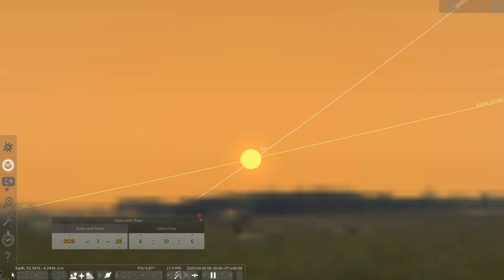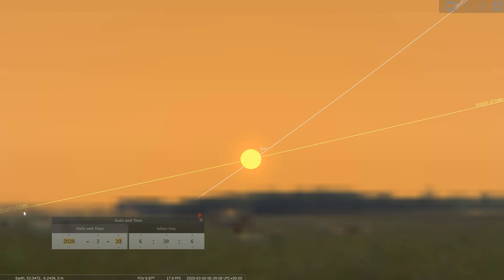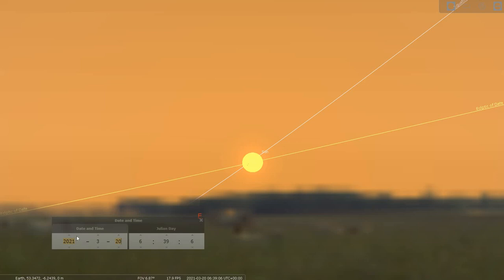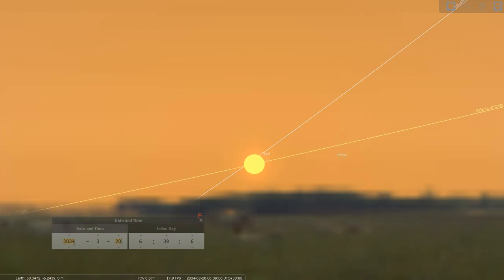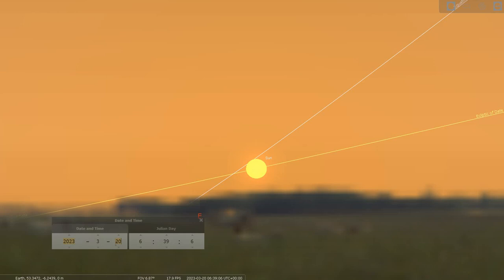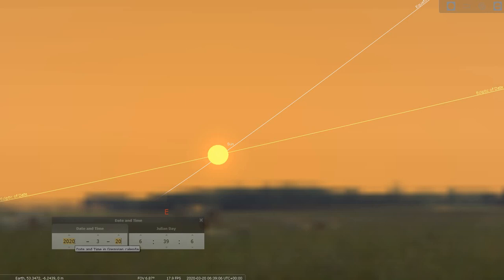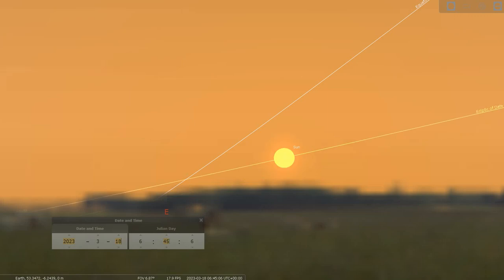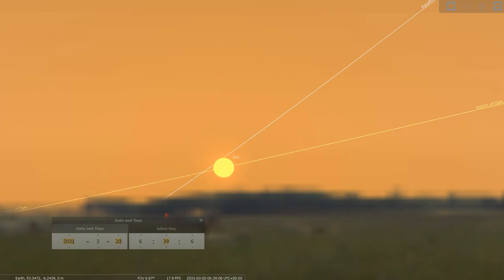The visual effect of the leap year on sunrise at vernal equinox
In this short video, Anthony Murphy of Mythical Ireland demonstrates how a Neolithic astronomer, using the passage and chamber of Cairn T at Loughcrew, would have been able to see the effects of the fact that the year is 365.24 days long. Every year at equinox, the position of the sun changes slightly, and jumps back every fourth year.
This video accompanies a comprehensive article about how the 19-year Metonic Cycle of the moon would have been observable in the Neolithic. See the article (and other videos) here: